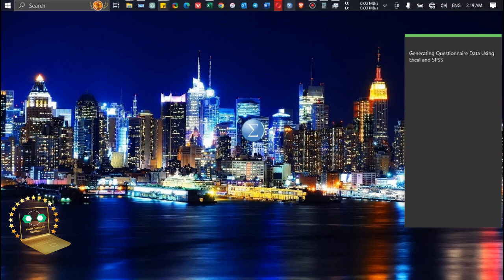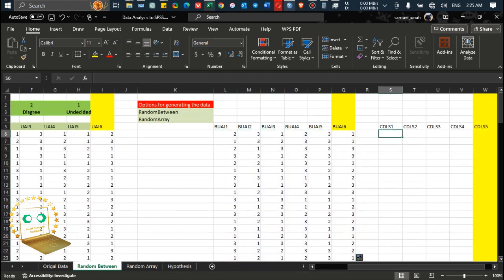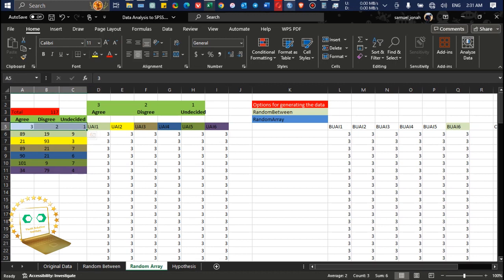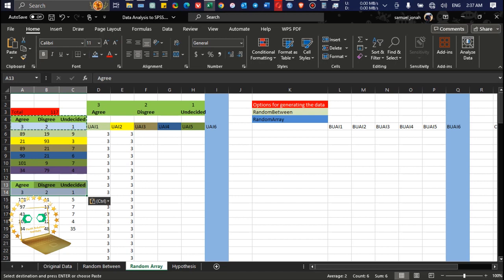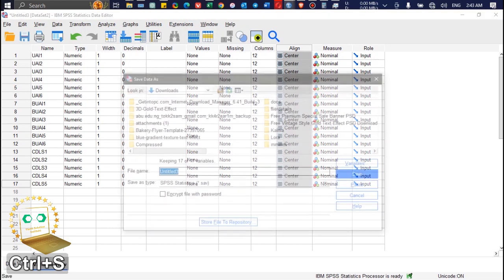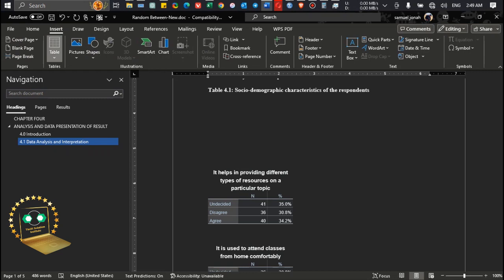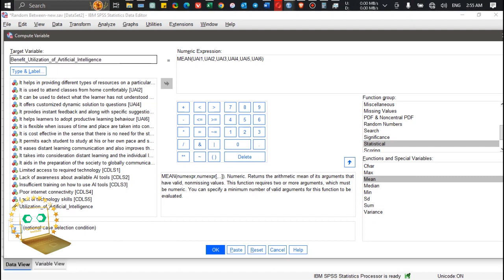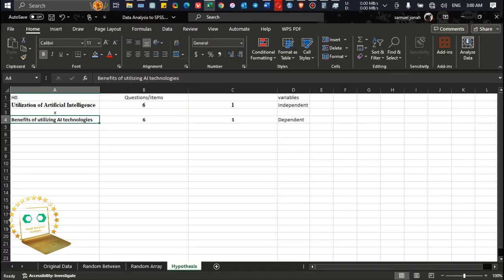How To Generate Questionnaire Data Using Excel and SPSS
Have you ever been faced with a situation where you had to generate your research data simply because there was no more time and you had to make a quick submission in a matter of hours  or days?
Or
have you ever generated research data all by yourself and was later told by your supervisor to send in the SPSS file and didn't know how to go about re-engineering the exact same data?
Or
Have you ever been faced with a situation where you had to generate research data and wondered how you could go about this without being caught or getting stock?

If you are part of these category of people then this video is for you. In this video I'm going to be showing you how you can go about generating realistic research data all by yourself in MS Excel and using it in SPSS for your study